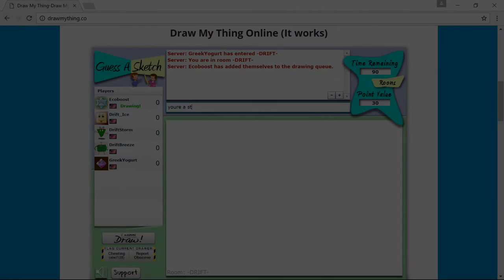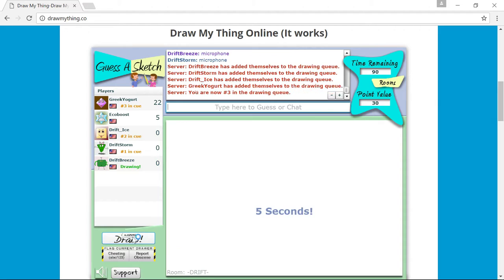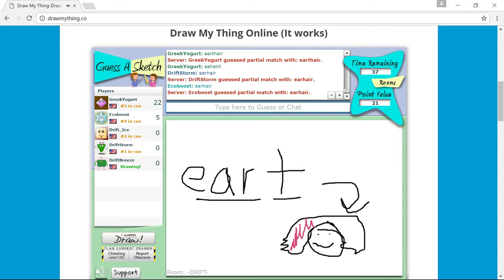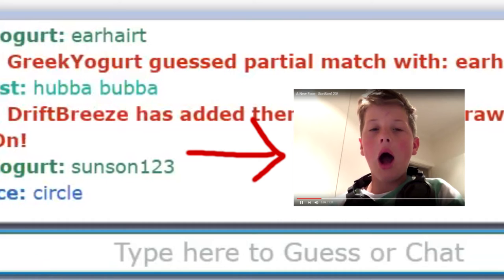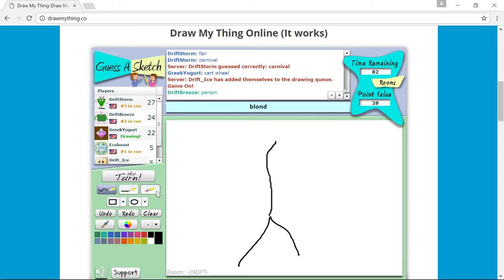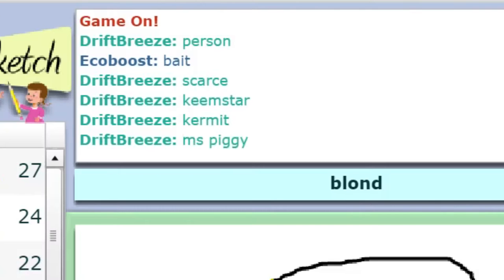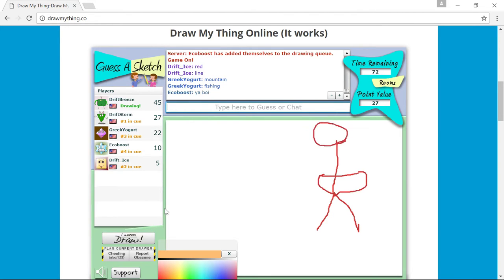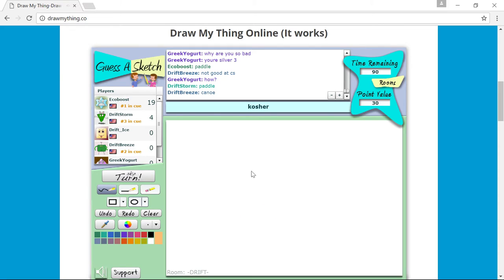How to Draw an Earwig (Guess a Sketch)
Leave a like for more Guess A Sketch Videos!

Follow our twitter for updates and more! - @driftstrong